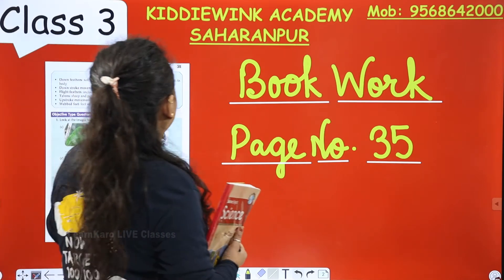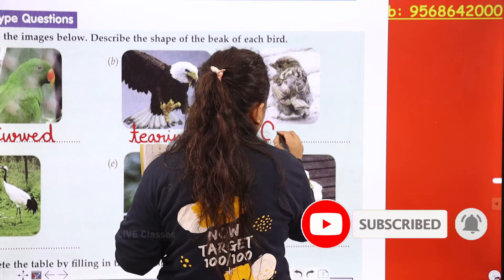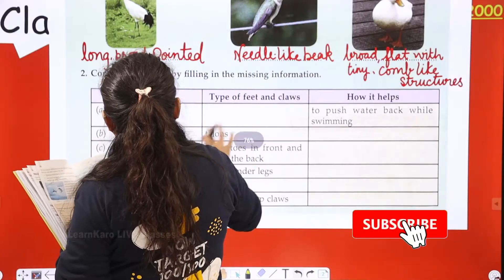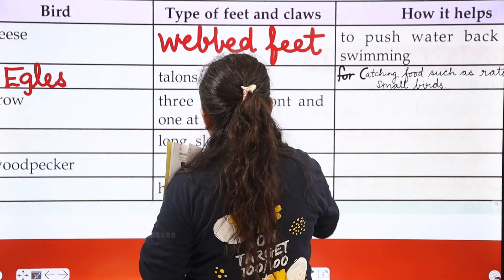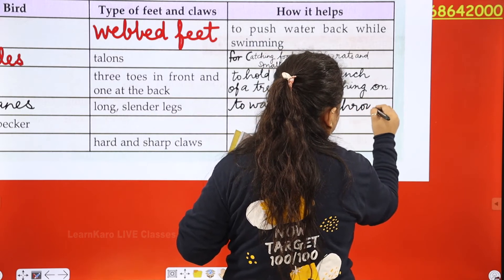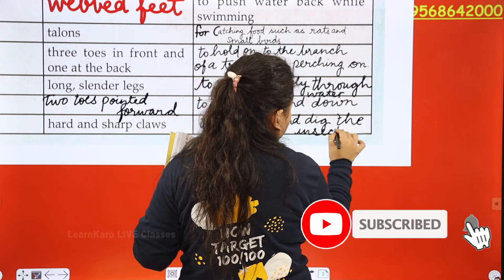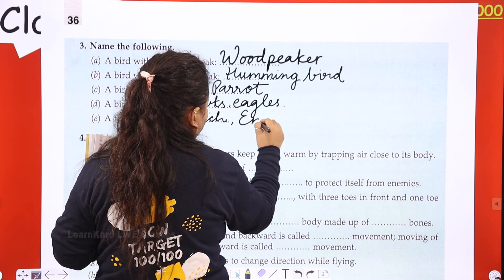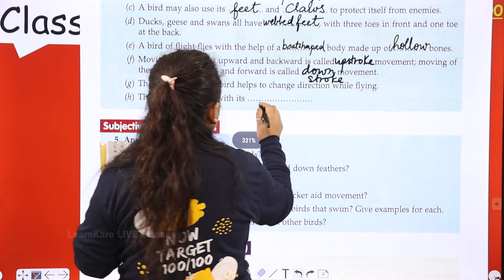Birds : Feathers, Beaks, Feet, Claws and Flight | Chapter- 4 | Science | Class 3 | Part 4